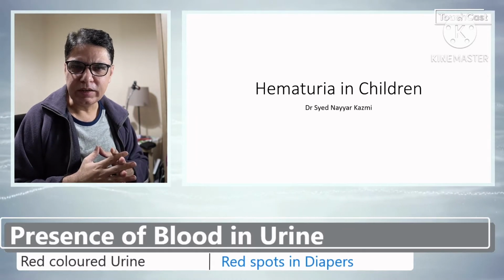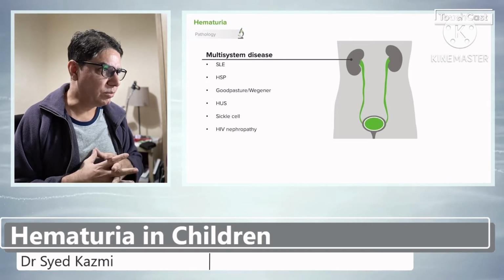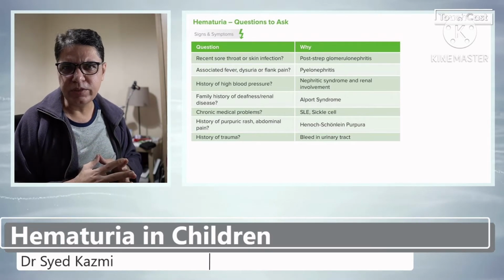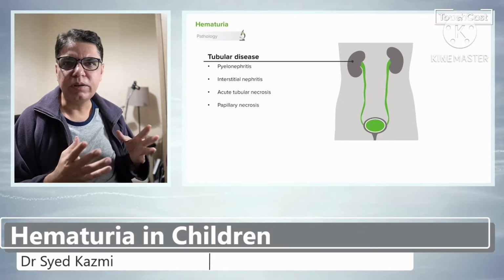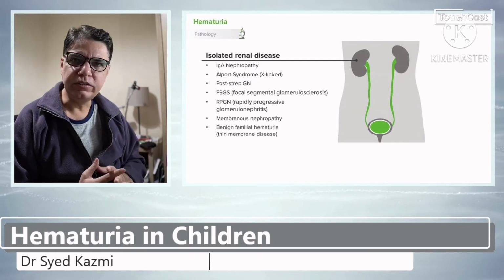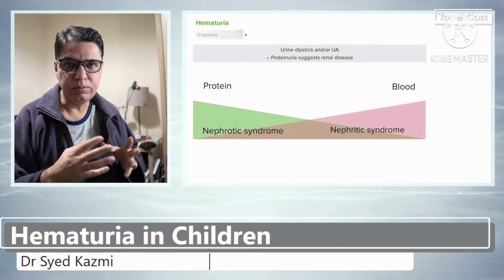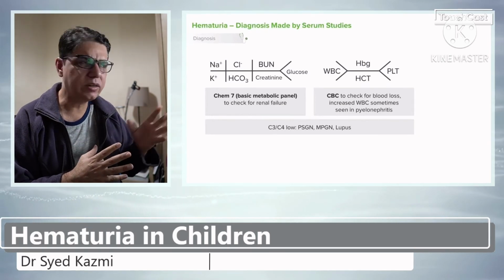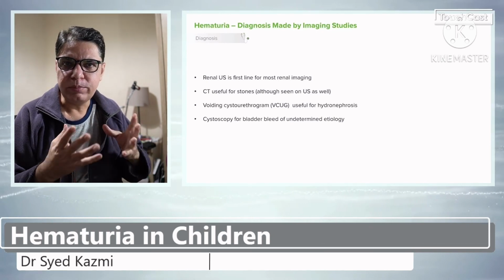Hematuria in Children